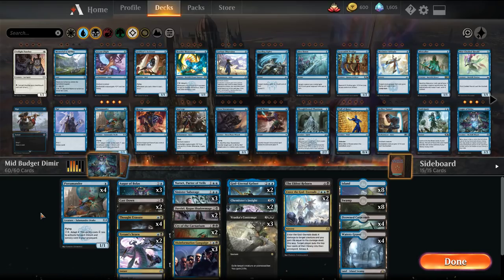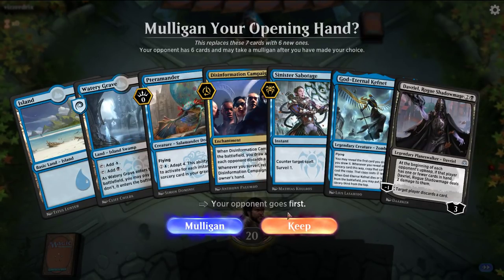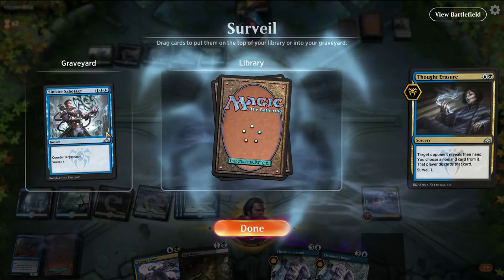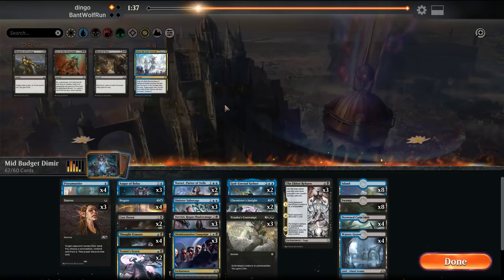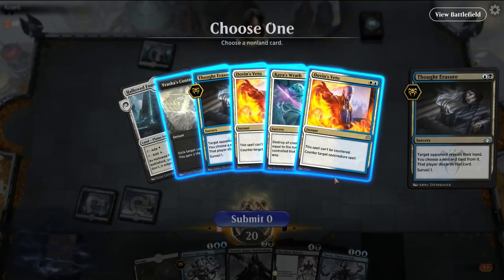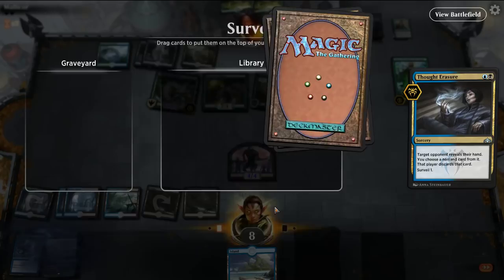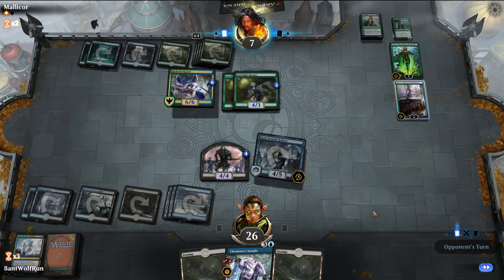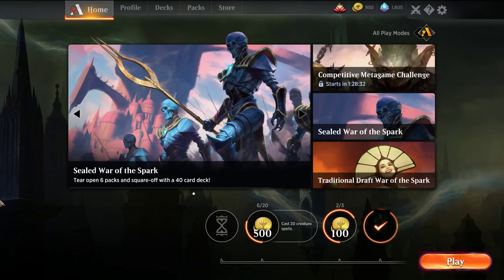Mid Budget Dimir Control - MTG Arena Traditional Play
Continuing our series where we take a theme deck from Ultra budget to no-budget version. This would be the middle tier deck for Dimir Control.

3 Augur of Bolas (WAR) 41
2 God-Eternal Kefnet (WAR) 53
4 Pteramander (RNA) 47
1 The Eldest Reborn (DAR) 90
3 Sinister Sabotage (GRN) 54
2 Cry of the Carnarium (RNA) 70
2 Enter the God-Eternals (WAR) 196
3 Disinformation Campaign (GRN) 167
4 Thought Erasure (GRN) 206
2 Cast Down (DAR) 81
2 Davriel, Rogue Shadowmage (WAR) 83
2 Tyrant's Scorn (WAR) 225
3 Vraska's Contempt (XLN) 129
4 Drowned Catacomb (XLN) 253
8 Island (XLN) 265
8 Swamp (XLN) 269
4 Watery Grave (GRN) 259
2 Chemister's Insight (GRN) 32
1 Narset, Parter of Veils (WAR) 61

1 Ritual of Soot (GRN) 84
3 Duress (XLN) 105
1 Narset, Parter of Veils (WAR) 61
4 Negate (RIX) 44
2 The Eldest Reborn (DAR) 90
1 Davriel, Rogue Shadowmage (WAR) 83
3 Moment of Craving (RIX) 79